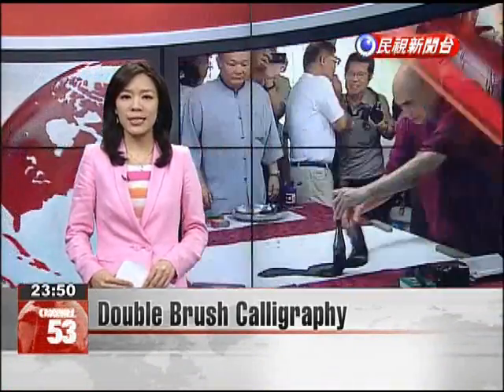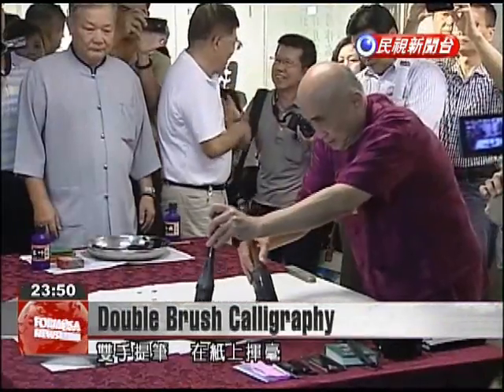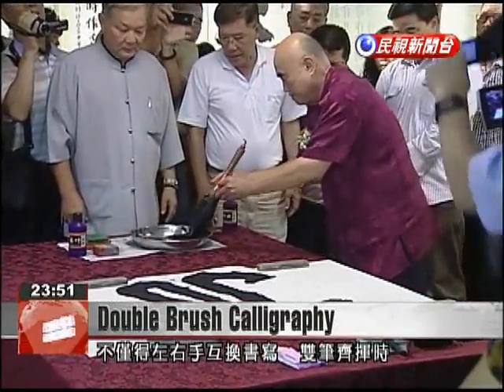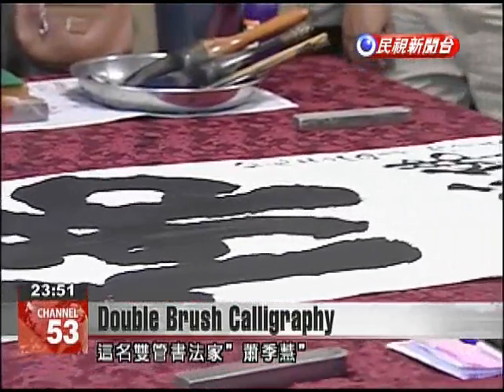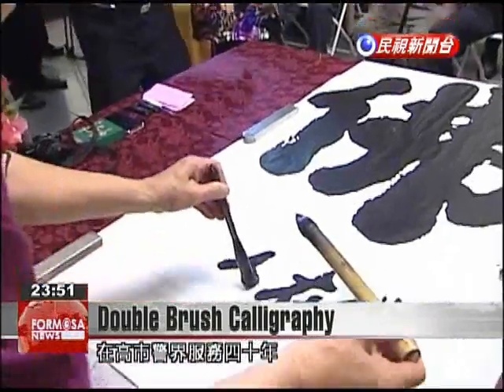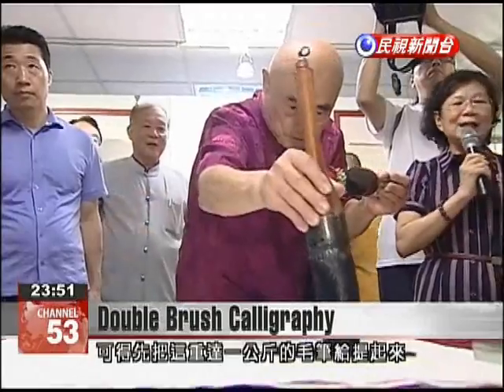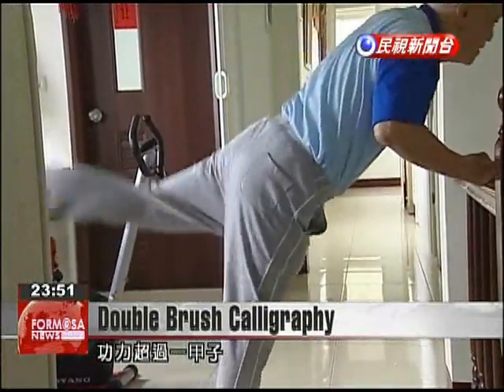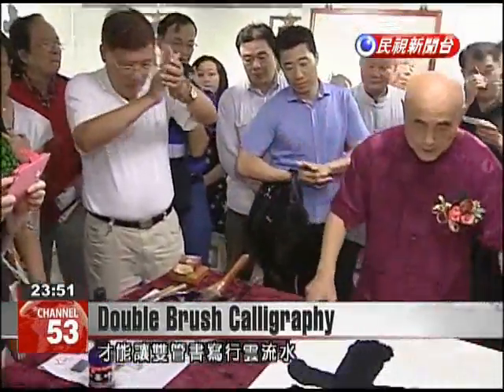Elderly Kaohsiung resident boasts the strength and skill needed for double brush calligrap...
While most people write calligraphy with just one brush, in Kaohsiung there is an elderly calligrapher who has mastered the difficult skill of writing calligraphy with two brushes. Double brush calligraphy is a rare technique performed with a brush in each hand. It's anything but easy, as shown by writing this large character, which requires alternating hands to complete some brush strokes. Careful control and pressure is required of both brushes. Calligrapher Xiao Ji-hui has a special background. He once served as the Kaohsiung City fire chief and spent 40 years in the Kaohsiung City Police Department. He also held a solo calligraphy exhibition of Buddhist scriptures. Xiao says that double brush calligraphy requires physical strength, as each brush can weigh up to 1 kilogram.Xiao Ji-huiCalligrapherYou have to practice hand grip strength to be able to hold these large brushes.Xiao was only 7 years old when he began learning double brush calligraphy. His experience now extends to more than six decades. Twenty years of judo and daily exercise help Xiao continue practicing the difficult art of double brush calligraphy well into old age.